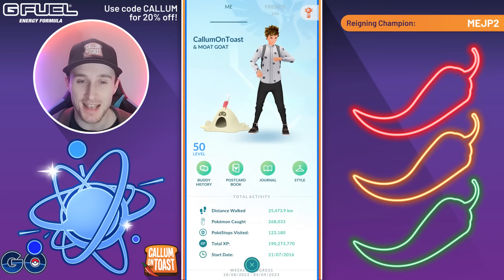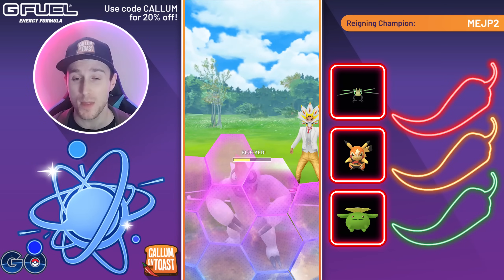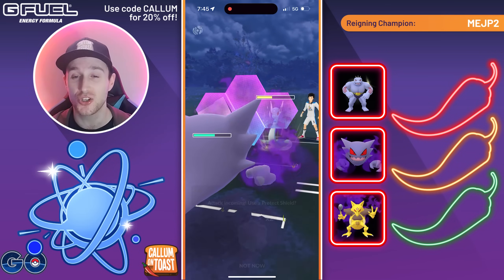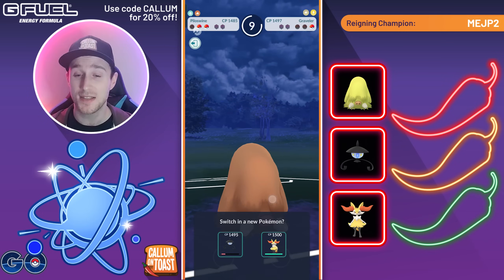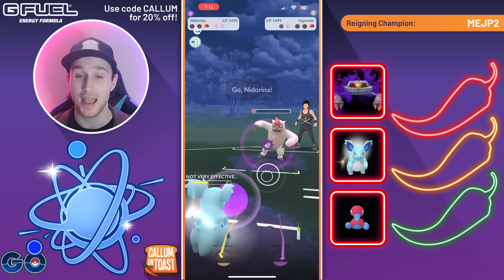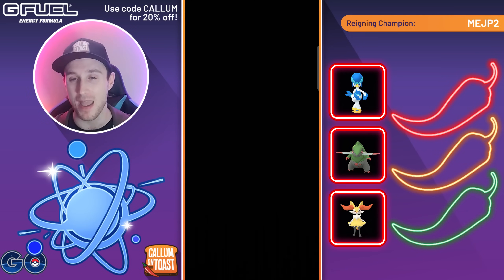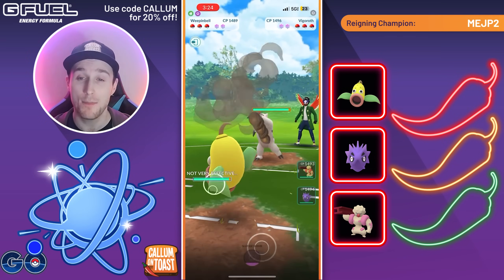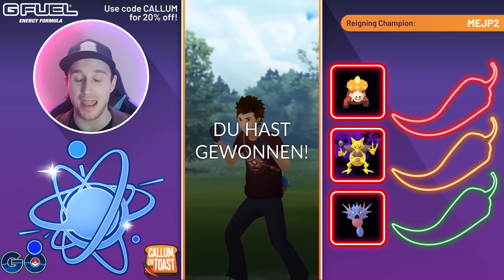THESE ARE THE MOST INSANE EVOLUTION CUP BATTLES YOU'LL EVER SEE!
0:00 Intro
0:18 Question of the day
0:29 Battles
27:15 Conclusion